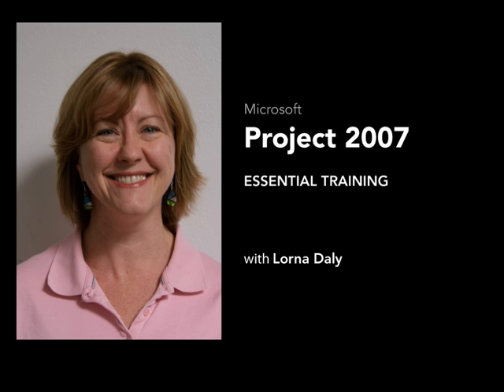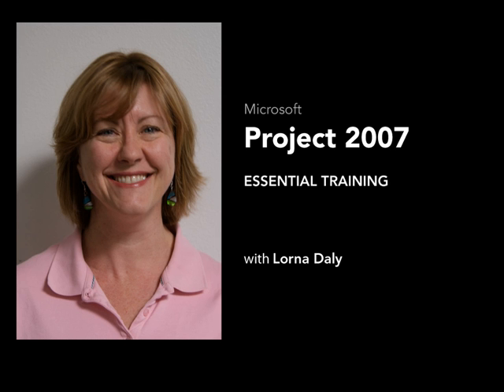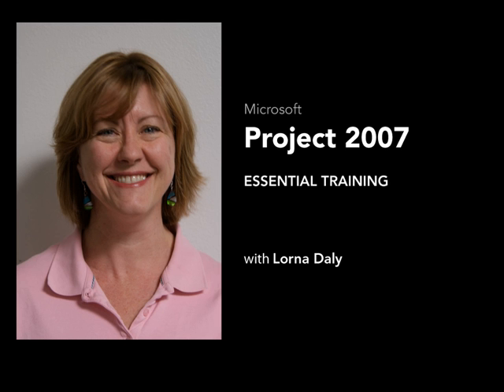Microsoft Project 2007 Part 01 intro